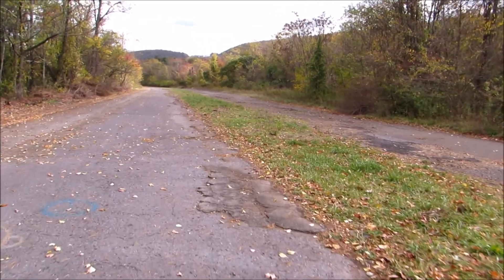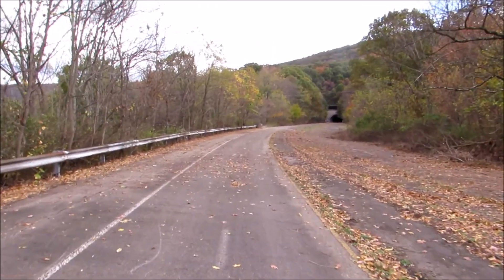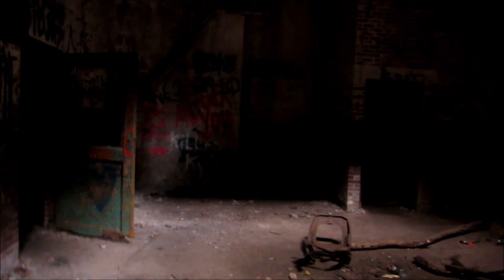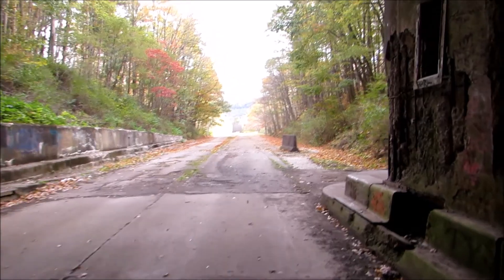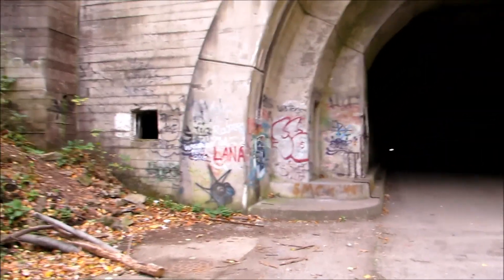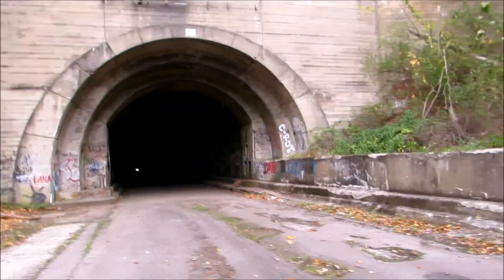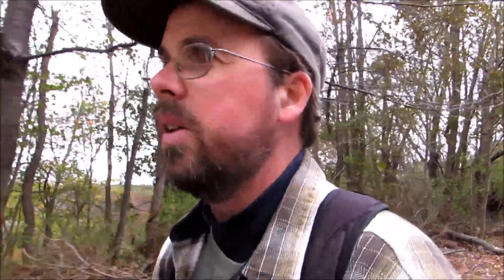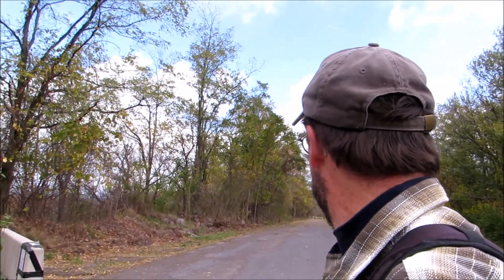Exploring Rays Hill tunnel along the Abandoned PA turnpike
Ray's Hill Tunnel, 5,532 feet long. Built in 1881 as part of the failed South PA railroad. Purchased in 1938 by the PA turnpike commission and open for traffic in 1940. Closed in 1968 due to traffic issues from narrowing 4 lanes down to lanes of traffic into the tunnels. Cheaper to re-route the turnpike rather than bore a new tunnel.